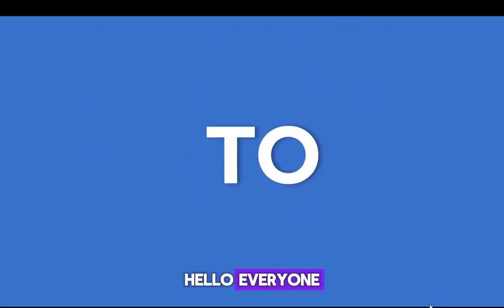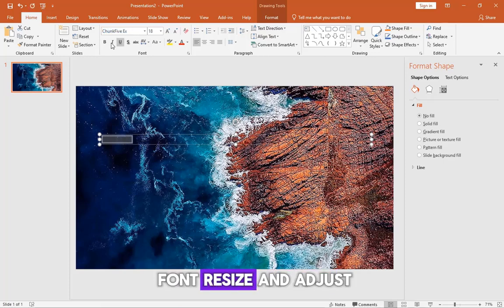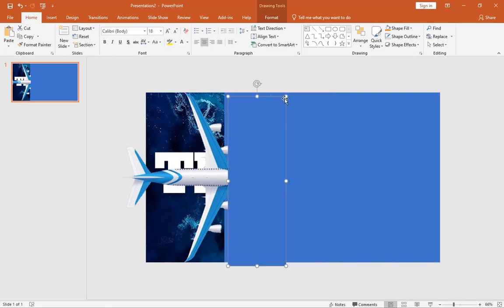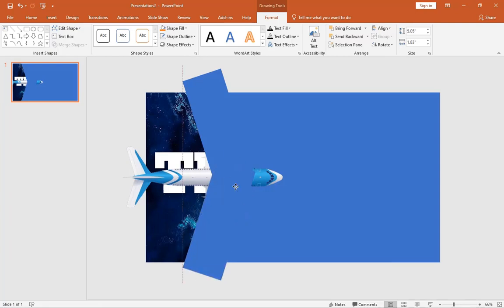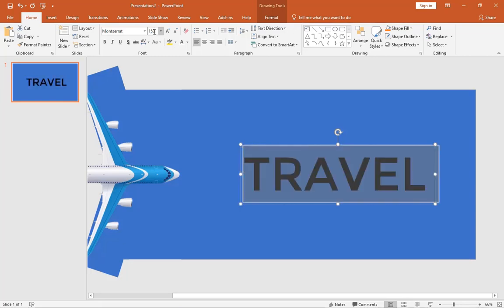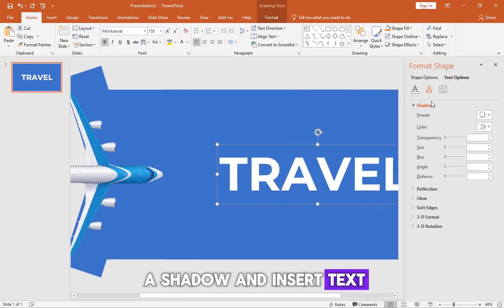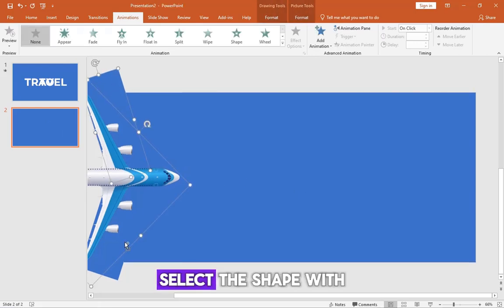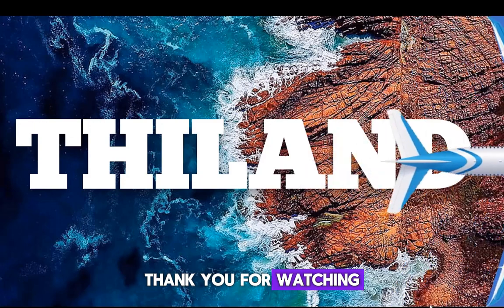Travel Intro Animation in PowerPoint | Morph Transition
Welcome to Microsoft Solutions, your go-to channel for all things PowerPoint! In this tutorial, we'll dive into creating a captivating travel-themed intro animation using PowerPoint's Morph transition.

PowerPoint is not just about slides; it's a powerful tool for creating engaging animations and effects that can make your presentations stand out. Whether you're a beginner or an experienced user, this tutorial will provide valuable insights into the world of PowerPoint animation.

In this step-by-step guide, we'll cover everything from basic animation principles to advanced techniques. You'll learn how to create stunning travel animation effects, design eye-catching intro and outro slides, and incorporate question slides to engage your audience.

But that's not all! We'll also explore one skill that can take your PowerPoint presentations to the next level. From slide design to animation techniques, this tutorial has it all.

So, if you're ready to elevate your PowerPoint game and create impactful presentations, join us on this journey and become a PowerPoint pro!